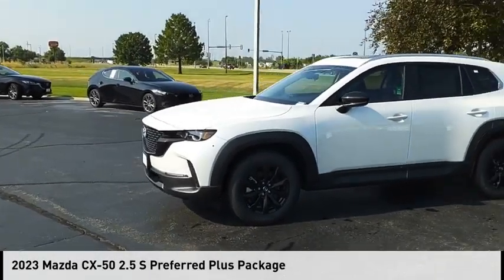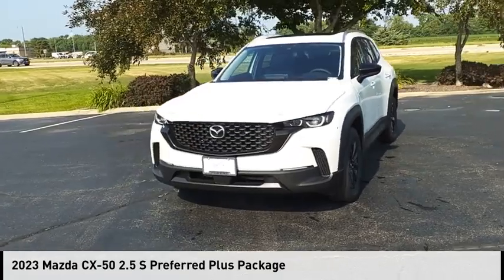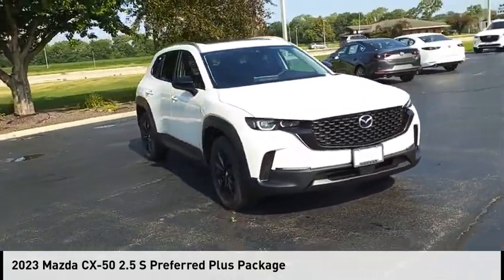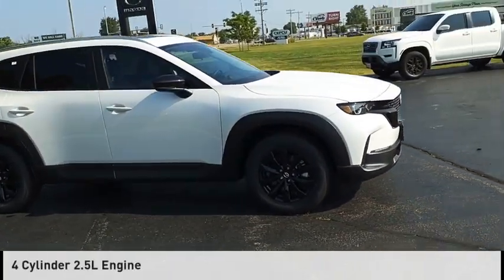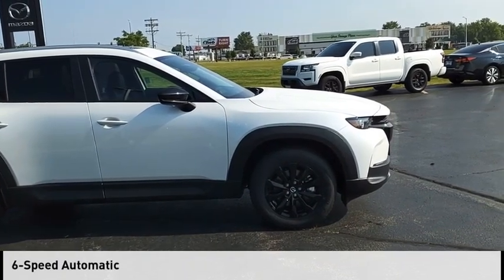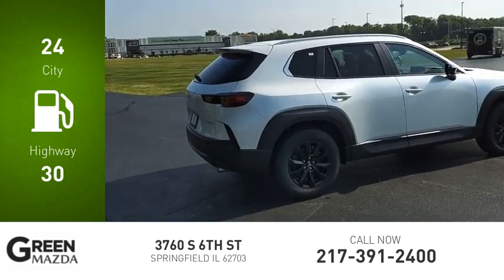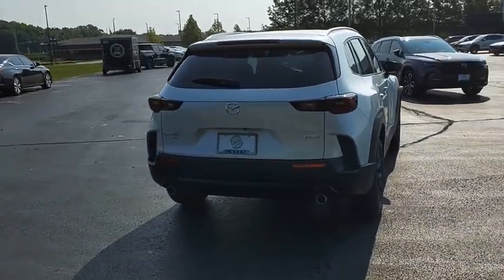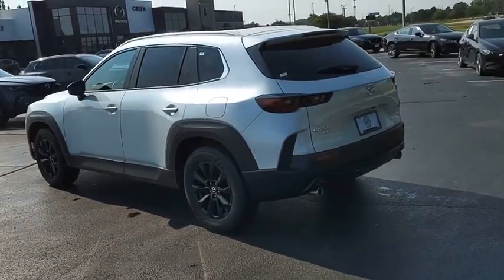2023 Mazda CX-50 LN12661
2023 Mazda CX-50 2.5 S Preferred Plus Package